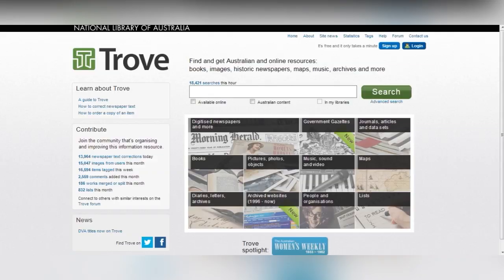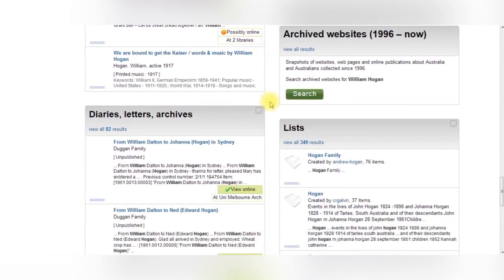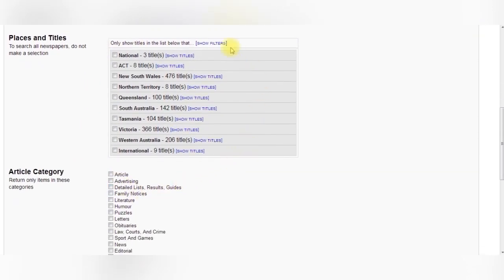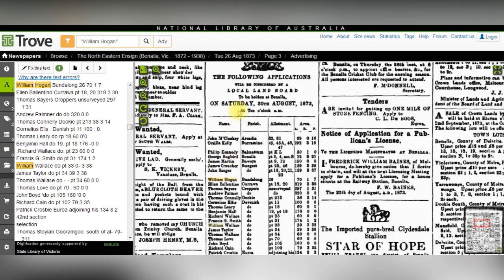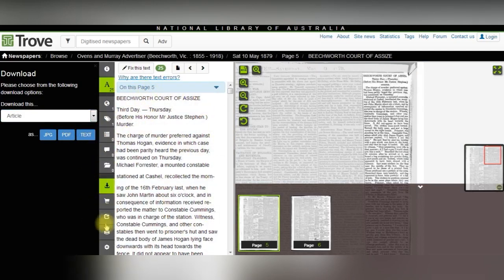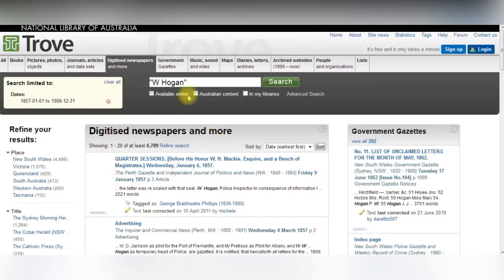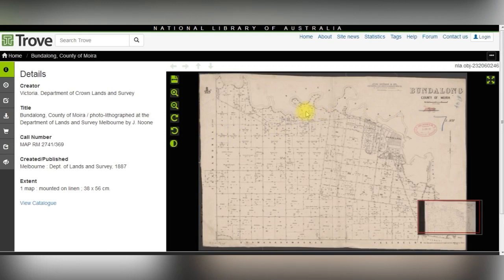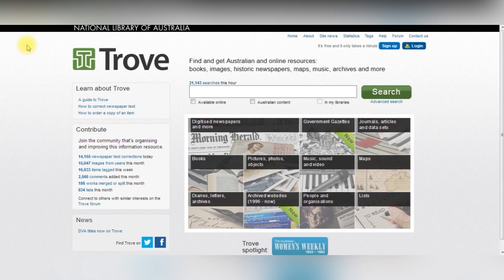USING TROVE FOR FAMILY HISTORY RESEARCH | August 2019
How I utilise Trove in my genealogy research! Let me know what other genealogy videos you want to see!